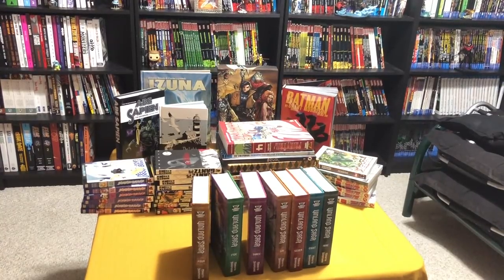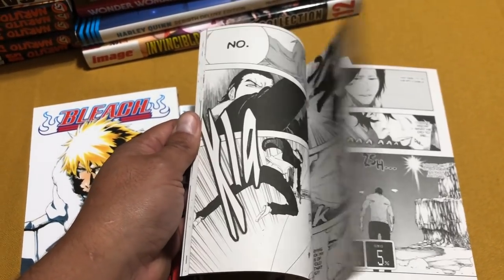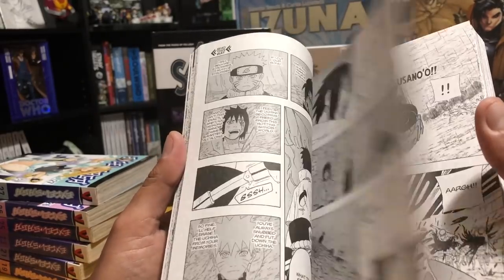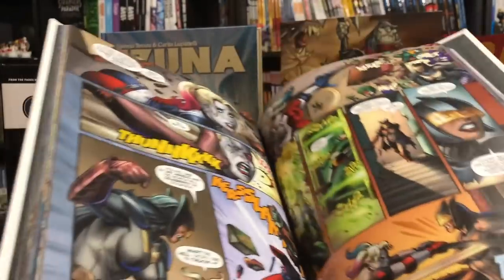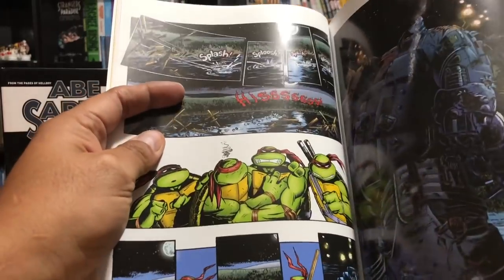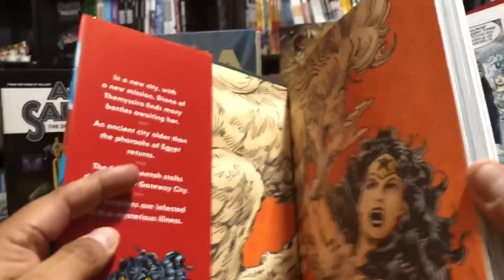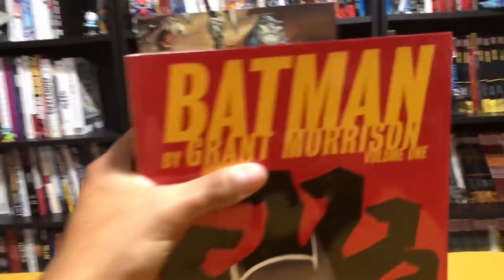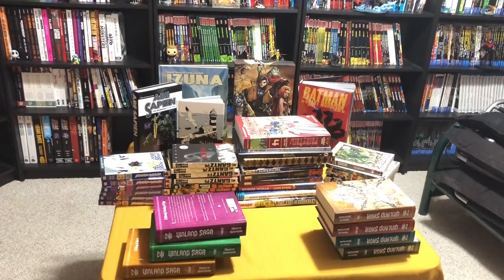Graphic Novel, Omnibus, Hard Covers, TPBs and Manga July 2018 Haul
This was a HUGE manga month for me, from just playing catch up. As well as Omnibus, Hard Covers, TPBs  are here from Instocktrades, Amazon, comic book shops, Barnes and Noble, DCBS and Rightstuf.  As well as the three collected editions I picked up when I was in Spain.